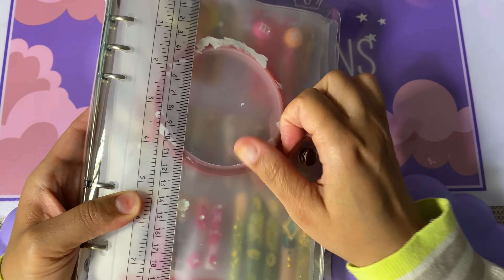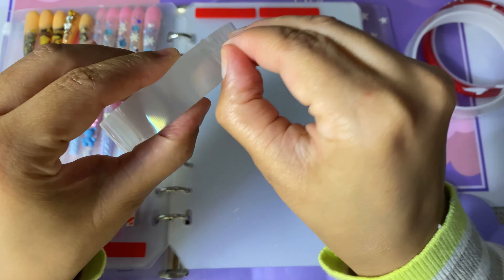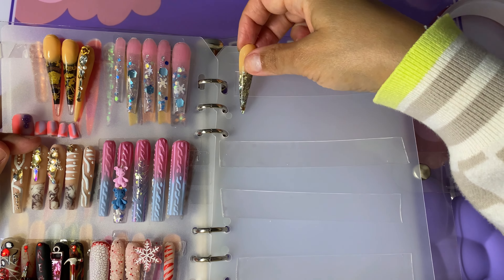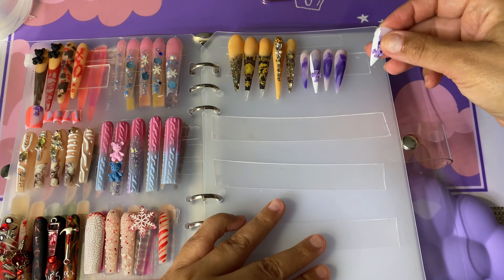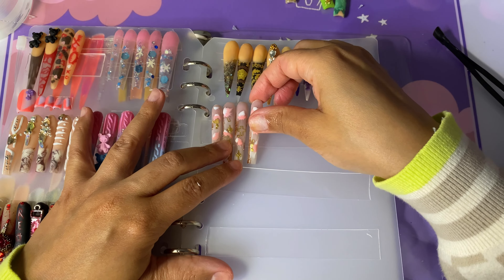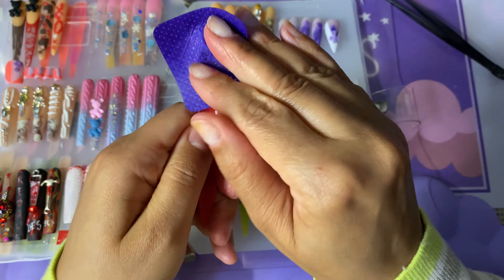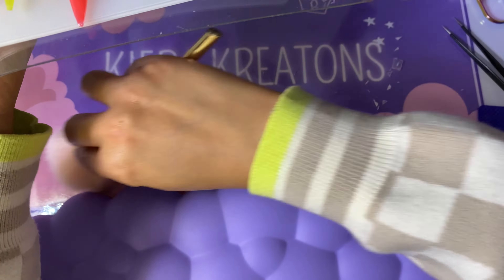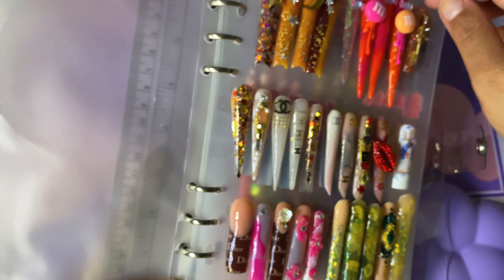Organizations ?¿ 🤔 and compilations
Ok yall asked first this boring video 🤣😆 here you go….